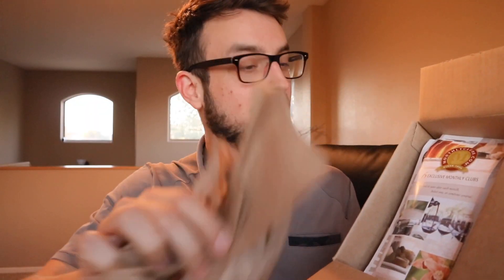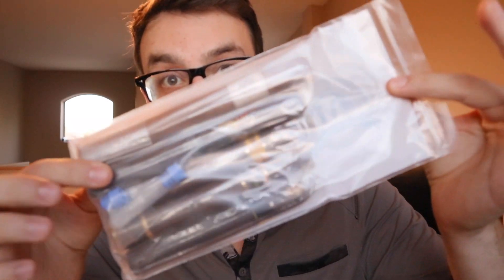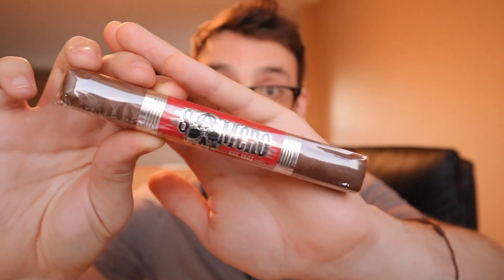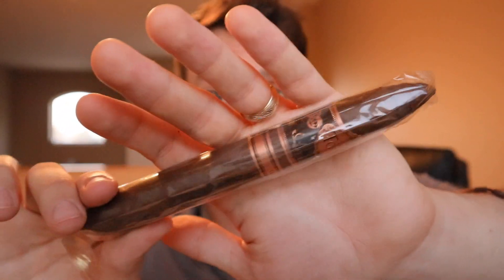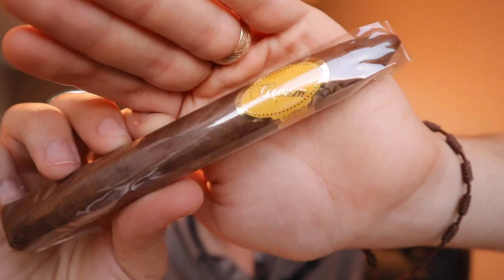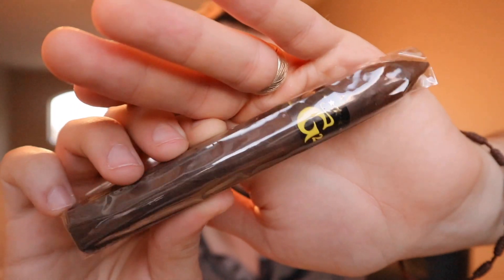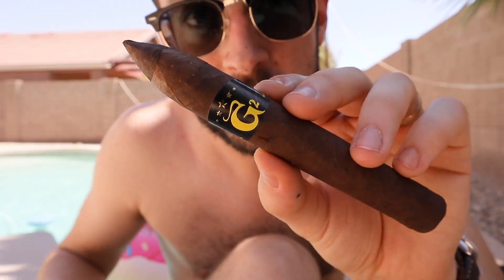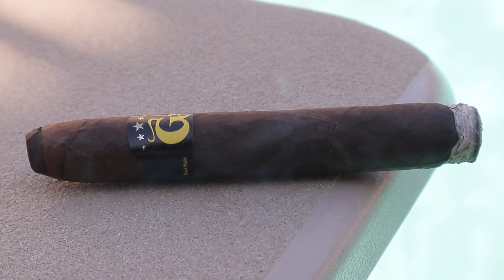CIGAR OF THE MONTH CLUB REVIEW! - My Real Thoughts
What are your thoughts on monthly clubs?